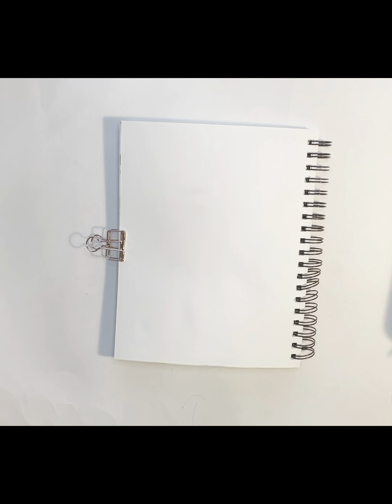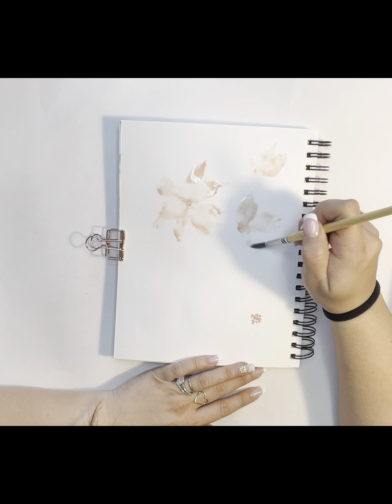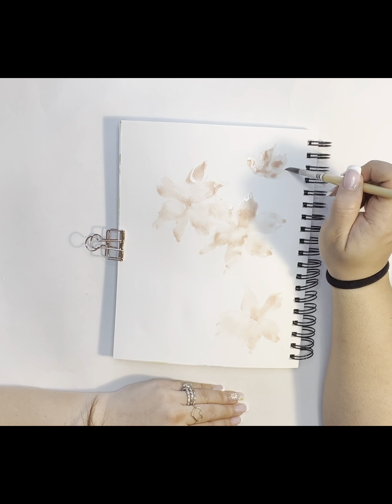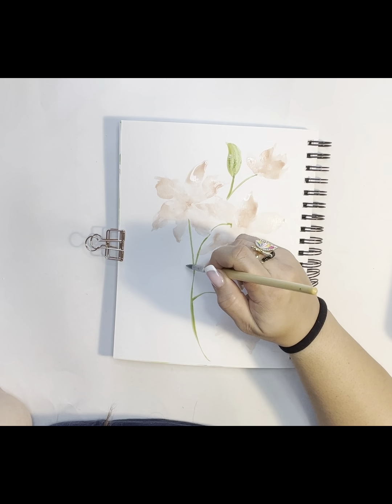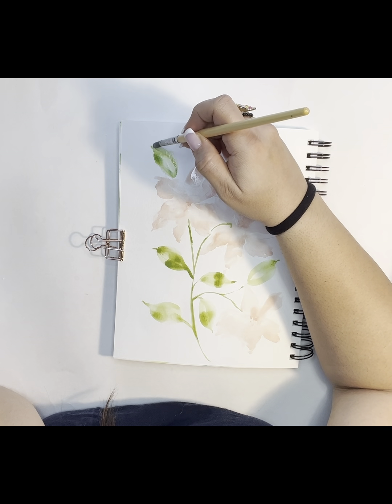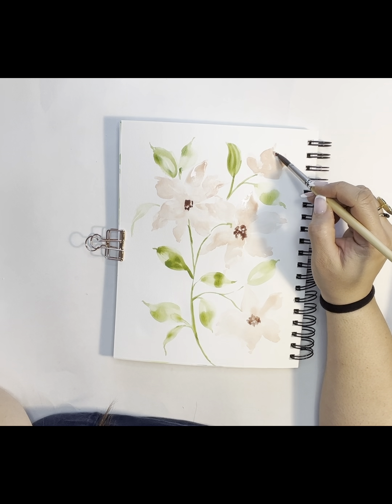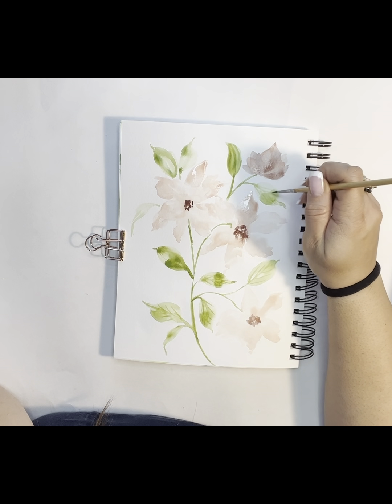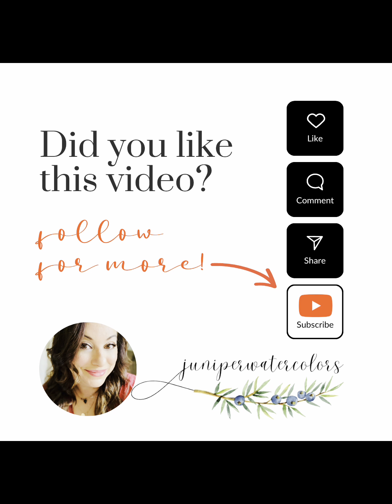Loose watercolor dahlia tutorial by Juniper Watercolors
This is my first ever tutorial, so be nice, please.  :)

Follow along as I paint this pale pink loose watercolor dahlia stem. I talk you through my process and hopefully make this seem a little less intimidating for beginner painters!

I'm a self-taught artist, figuring things out as I go!